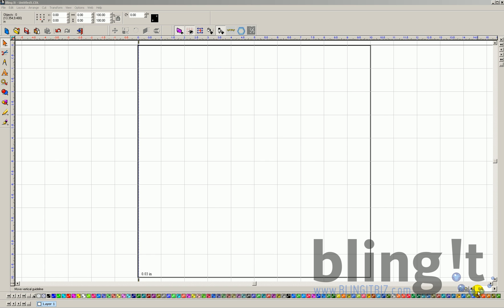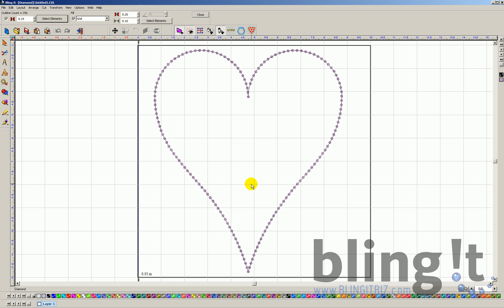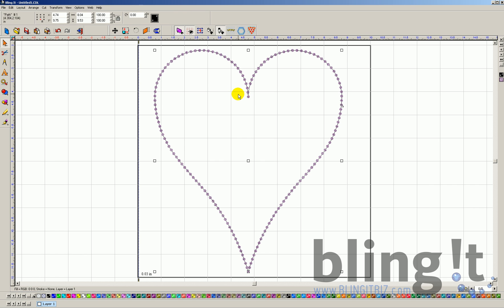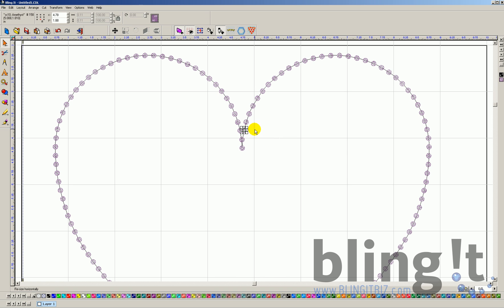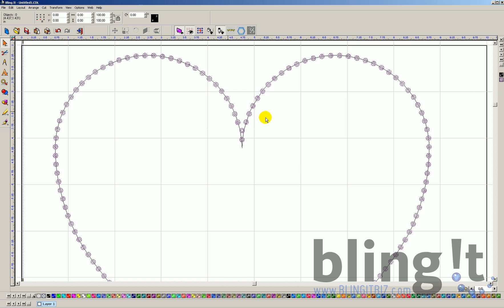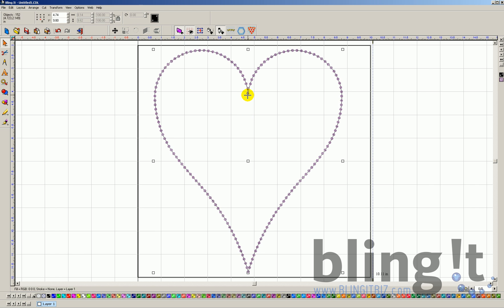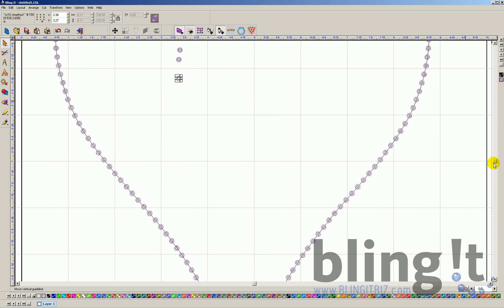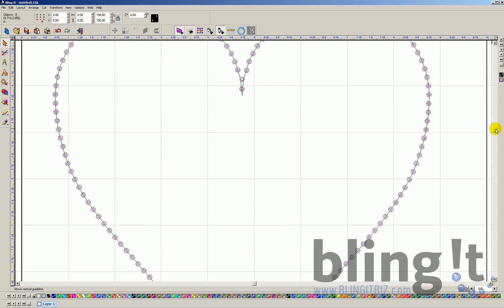Bling it rhinestone software manually adding or removing rhinestones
Overview on manually adding or removing rhinestones in the bling it rhinestone software.